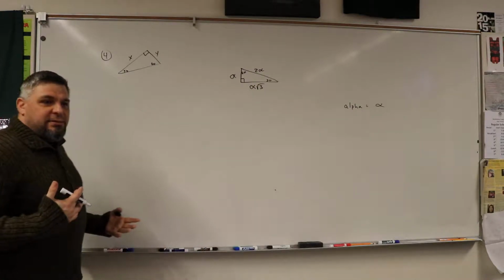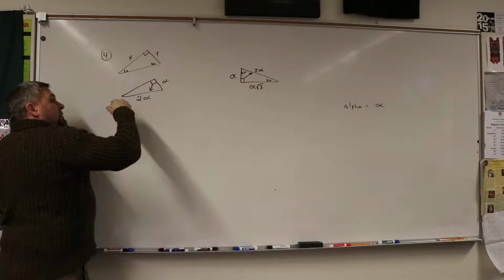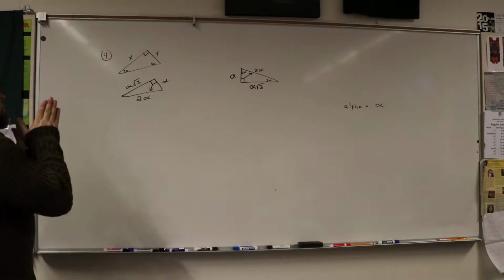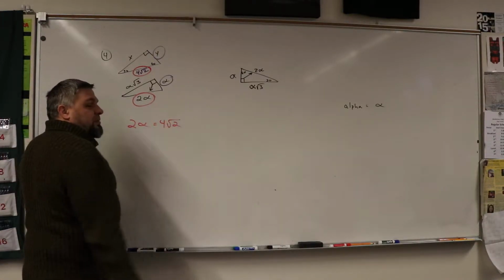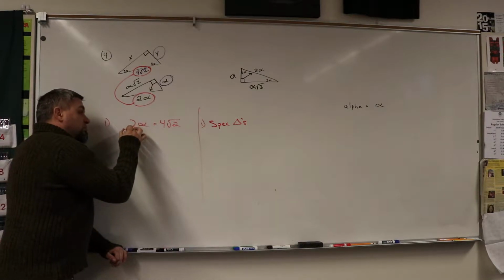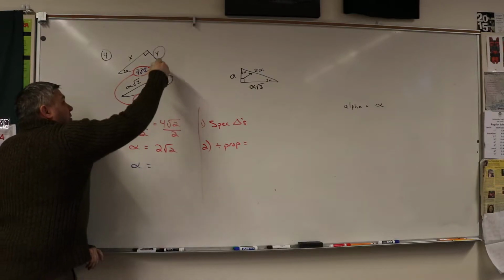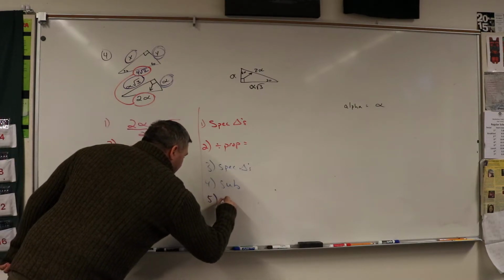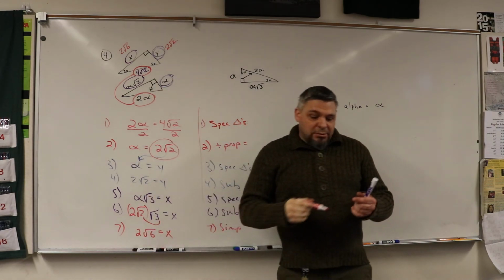MTS GEO WS7 Q4